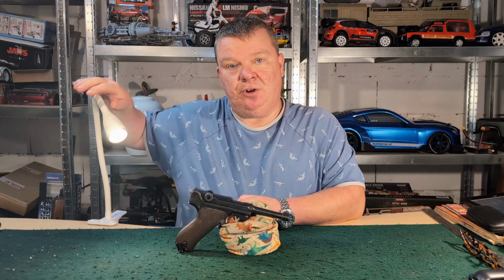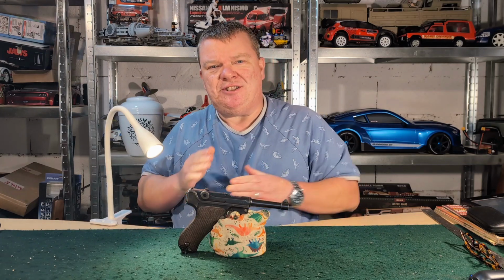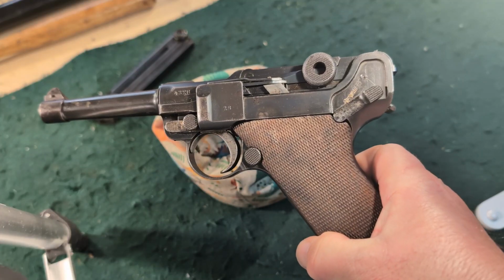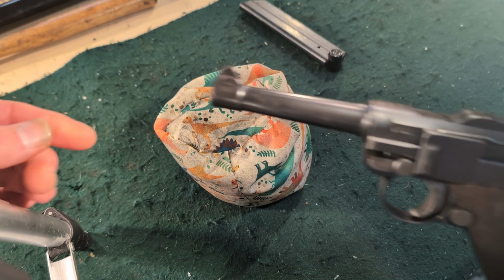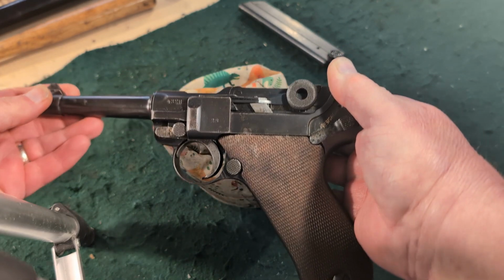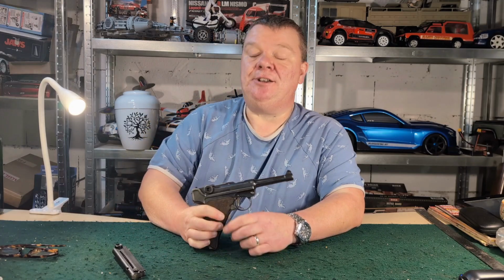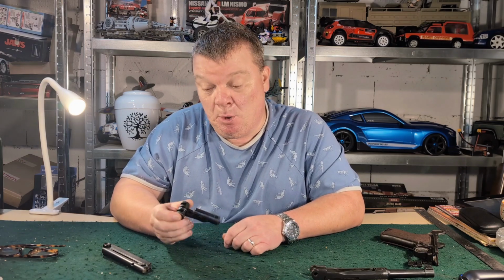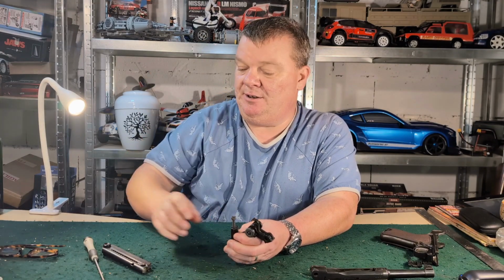A close look at the first ever 9mm, an important piece of history, theLuger P08. MY Luger P08!😱